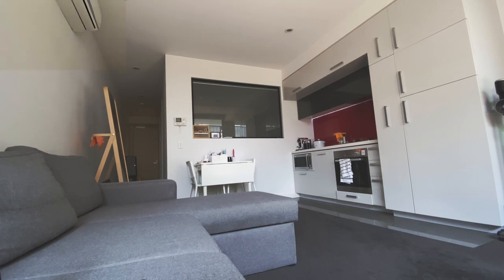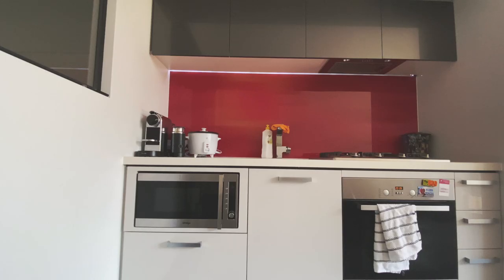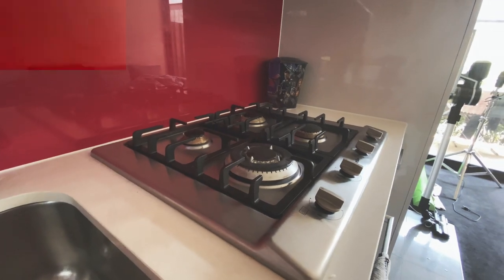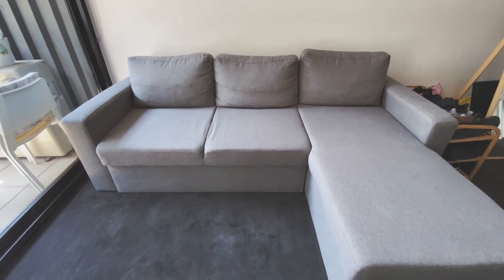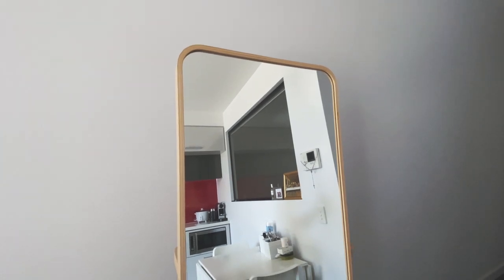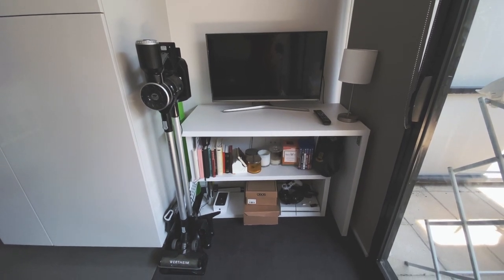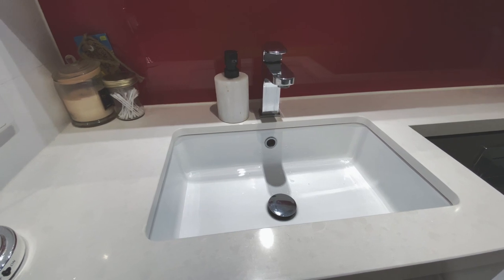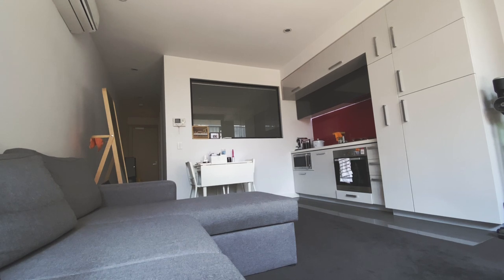Our Minimalist Apartment Tour 2019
Our Small Apartment Tour.

Just a tour of our small apartment that my girlfriend and I currently live in. I did a bit of cleaning and I've always wanted to do an Apartment tour. I've been interested in Minimalism this whole year and I think this is the start of many future Minimalism Videos!